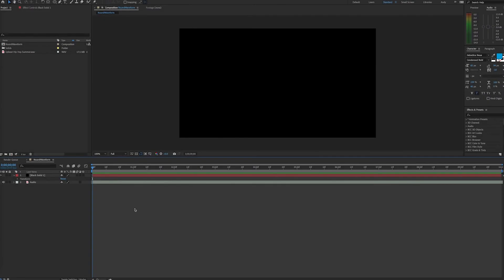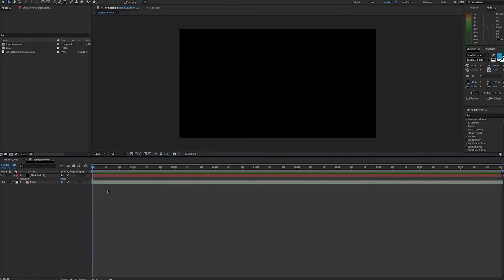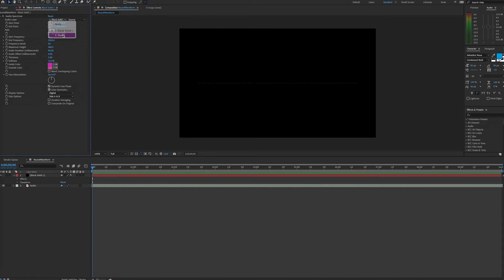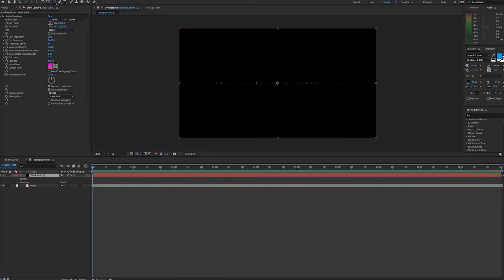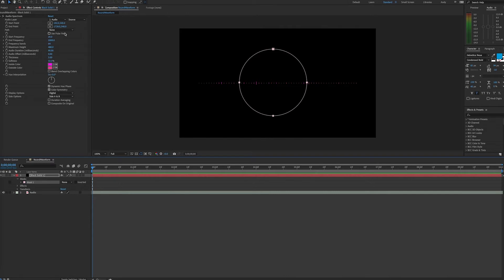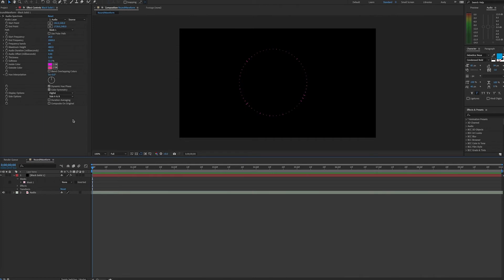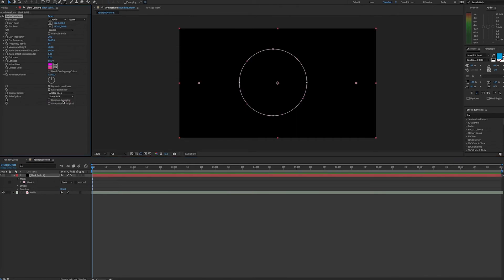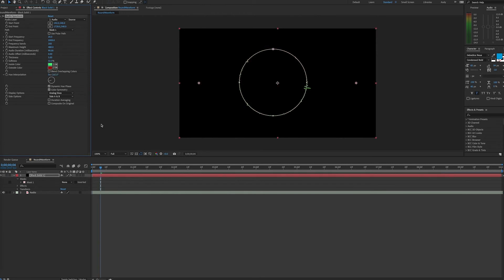After Effects Tutorial - Circular Audio Spectrum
Circular audio spectrums are a visual tool that emphasizes the beat of the music or simply serves as a design element in your motion graphics. Making one in After Effects is quick and easy.

Simply place your audio track and a solid in your timeline. Apply the Audio Spectrum effect to the solid and link the effect's audio layer to your soundtrack. Then, create a circular mask, switch the mask mode to "none", and set the effect's path to that mask. Finally, play around with the effect settings or add other effects to customize the look.

*Audio and video clip from Envato Elements.